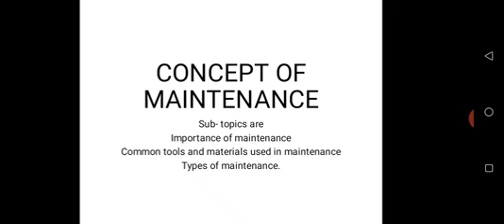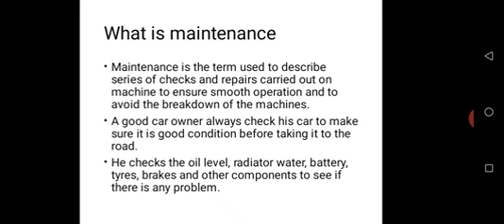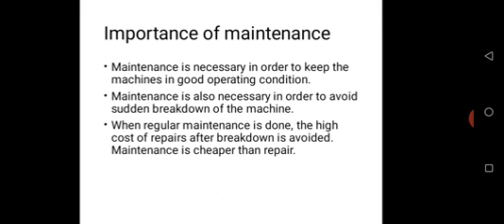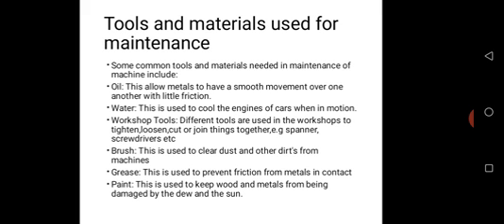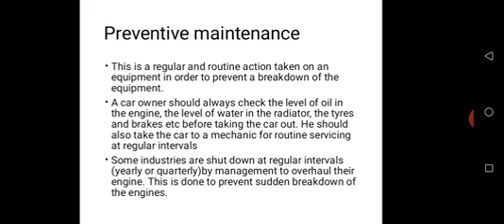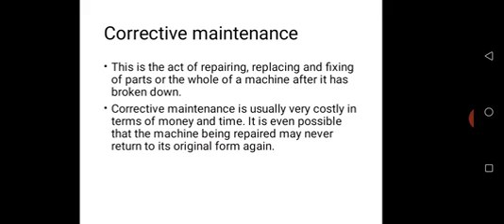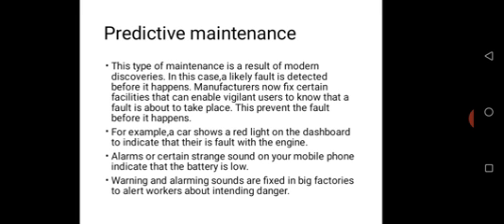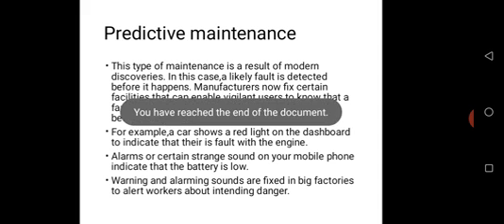Basic Technology class for JSS 2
CONCEPT OF MAINTENANCE